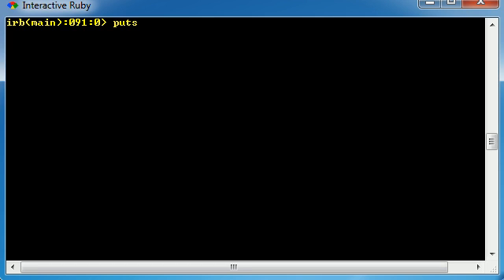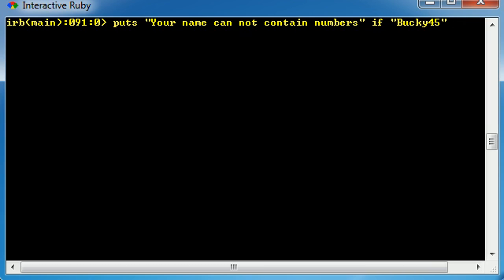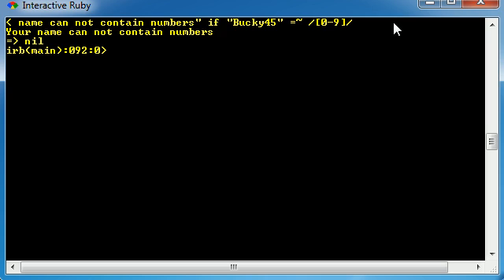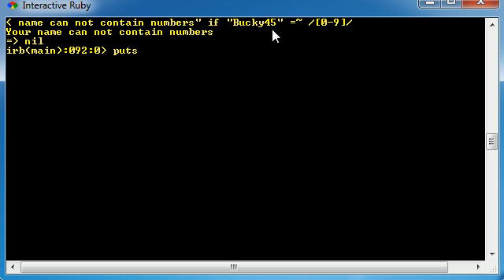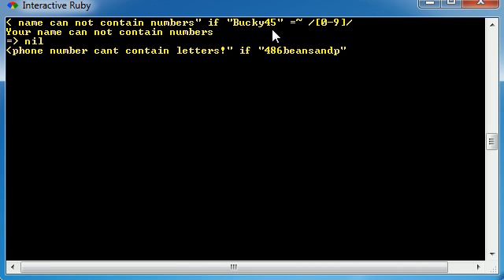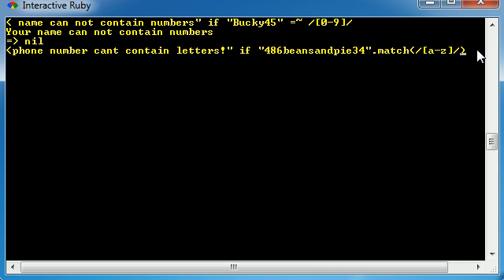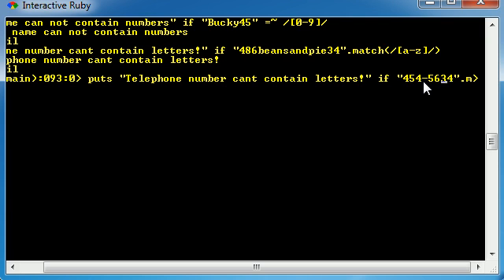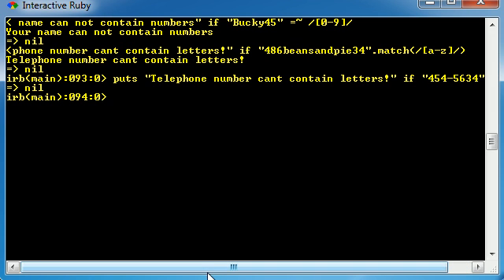Ruby Programming Tutorial - 26 - Decision Making with Regular Expressions